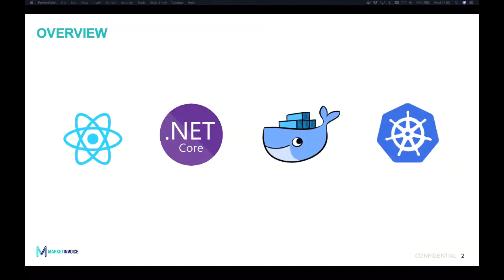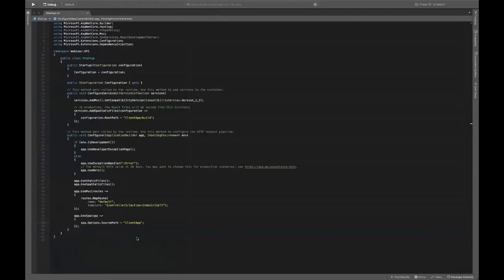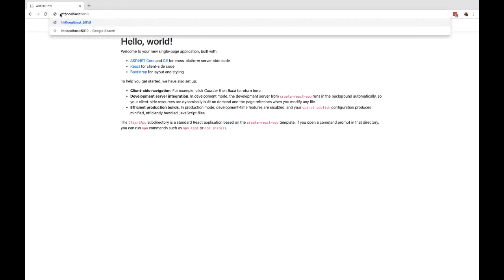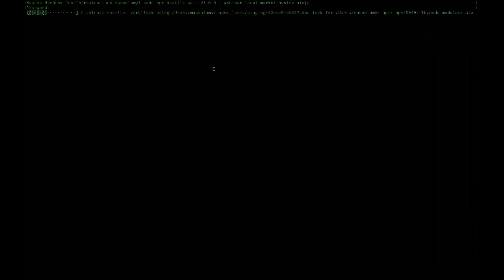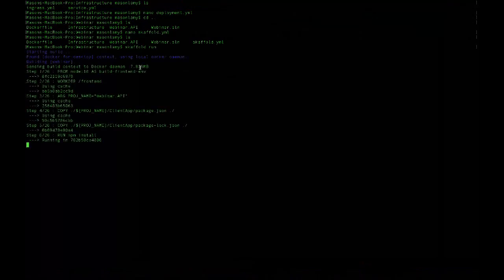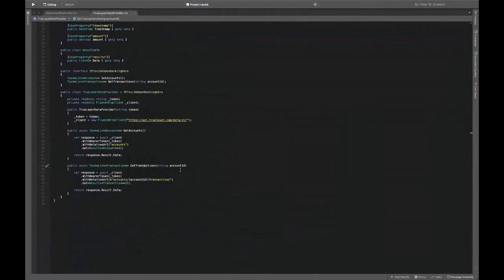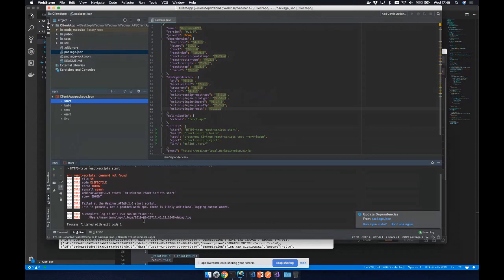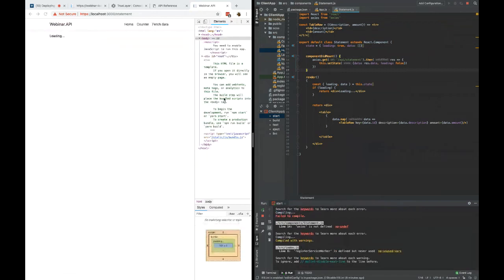Deploying a ReactJS application with .NET core and Kubernetes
In 2018, MarketInvoice introduced Kubernetes on AKS, moved to .NET core for new services and bolstered our machine learning capabilities with Amazon Sage Maker. We created a standardised development cycle by deploying ReactJS with .Net core and Kubernetes and successfully built a set of services that are easy to maintain.

In this session, one of our Senior Engineers, Mason L'Amy, will be delving into .NET core, ReactJS and Kubernetes. He'll explore how they can be used together to form a powerful solution. Mason will also demonstrate how to integrate with an Open Banking provider through a .NET core API, displaying banking data on the frontend with ReactJS and how to successfully deploy it to a Kubernetes cluster.